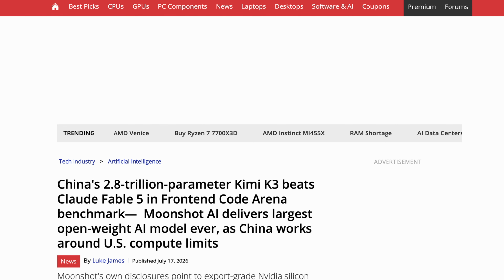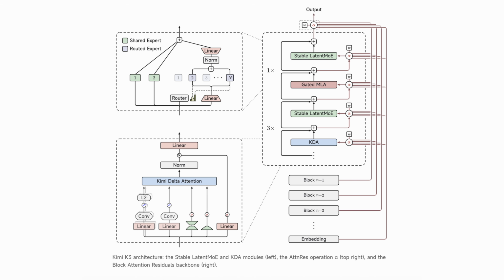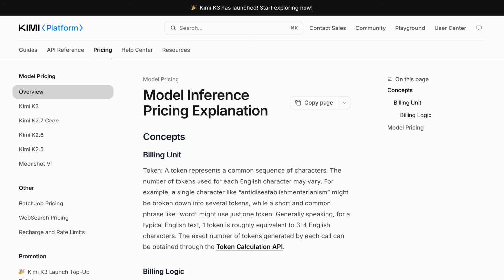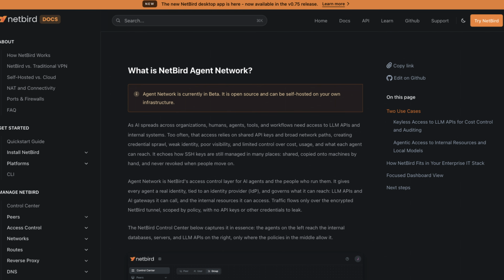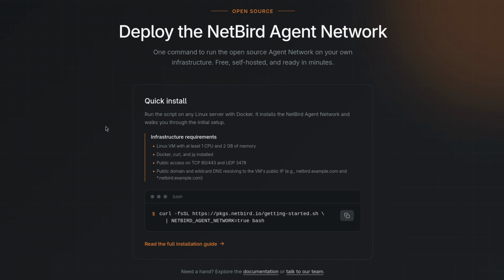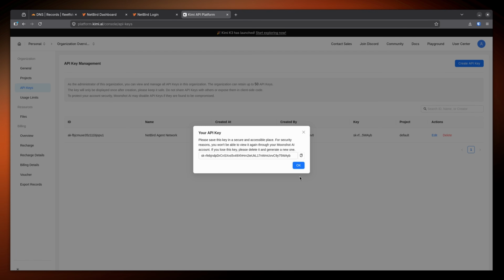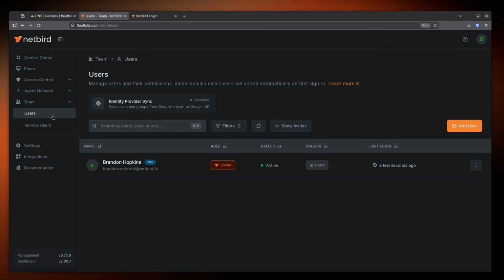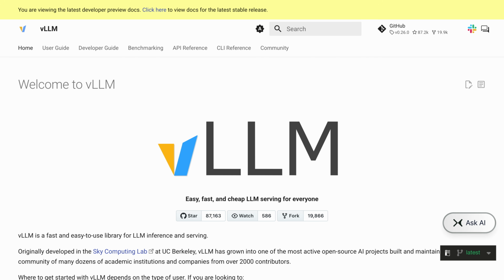Kimi K3 Is Here. Now Control Who Uses It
Kimi K3 is the largest open source model released so far, and the moment something like this lands, engineers start pasting API keys into agent configs with no visibility into who is using what.

In this guide we cover what Kimi K3 actually is, why the benchmark results have people paying attention, and how NetBird Agent Network gives your team and your agents access through identity, policies, and cost controls instead of a shared key. We walk through the full self hosted setup: installing with the agent network flag, connecting Kimi as a provider, writing your first policy, attaching budget limits and guardrails, and reading per identity usage logs. We also cover what changes when the weights drop and you start serving K3 yourself, which is nothing.

Agent Network is in beta and self hosted only right now, so feedback genuinely shapes where it goes.

0:00 - The Rush to Try Kimi K3
0:51 - What Kimi K3 Actually Is
1:38 - Benchmarks, Pricing, and Hardware
2:40 - The Open Model Race and Regulators
3:19 - Why Shared API Keys Fall Apart
4:03 - How NetBird Agent Network Works
5:18 - Install and Add Your First Device
6:10 - Connecting Kimi K3 as a Provider
7:34 - Policies, Budgets, and Guardrails
8:38 - Running Your Agent and Checking Usage
9:08 - Self Hosting K3 When the Weights Drop
9:52 - Beta Feedback and Wrap Up